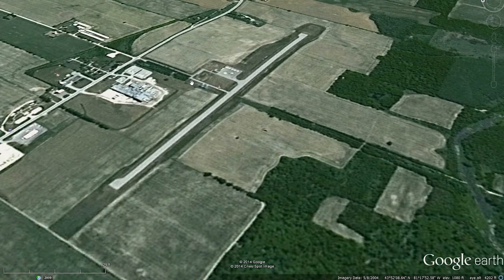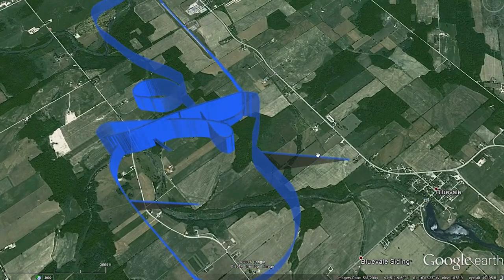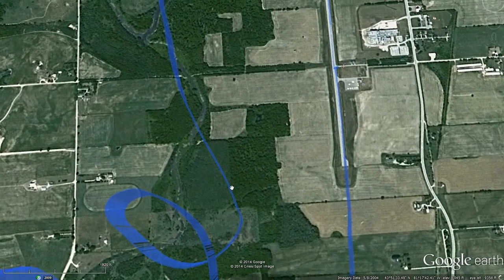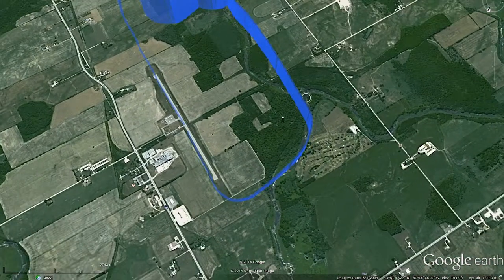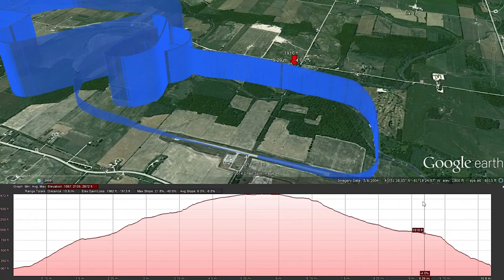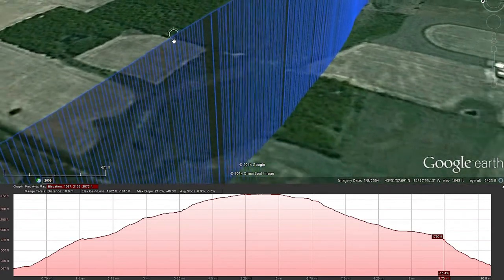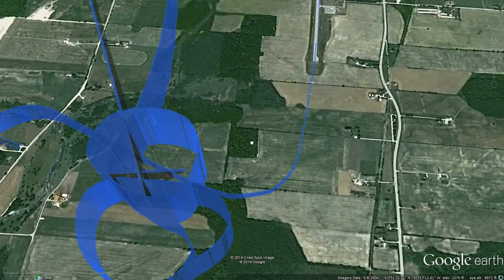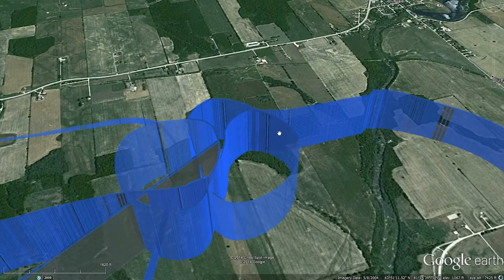SDFlight 004 - Initial Testing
Showing off some test data created by the SDFlight board.